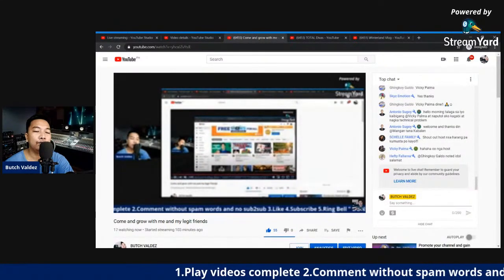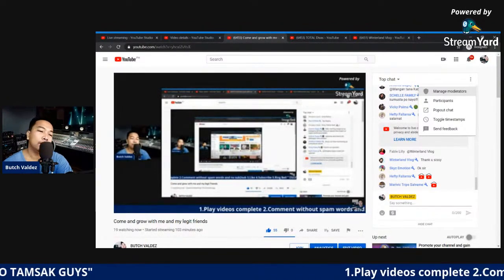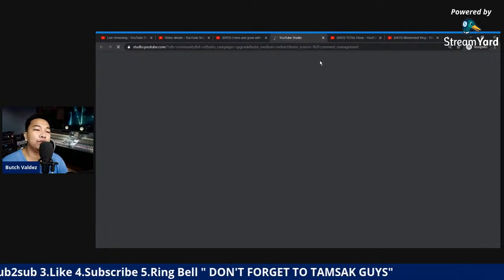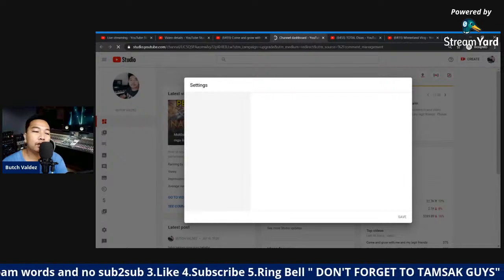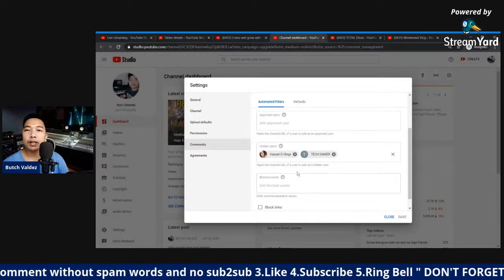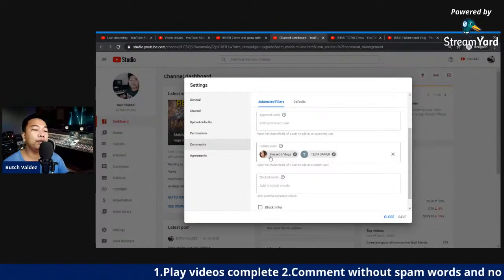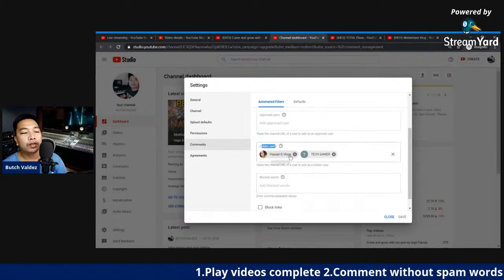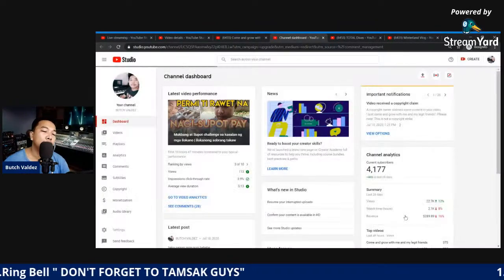How to unhide hidden users on your live streams and Manage moderators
hopefully this tutorial will help everyone to remove hidden users during your livestream